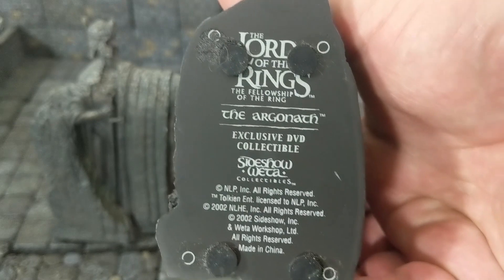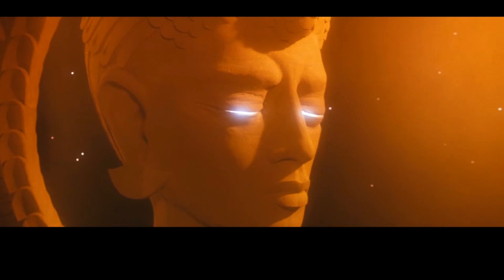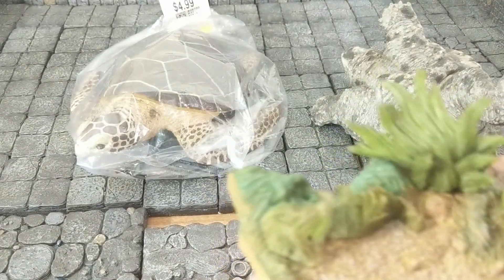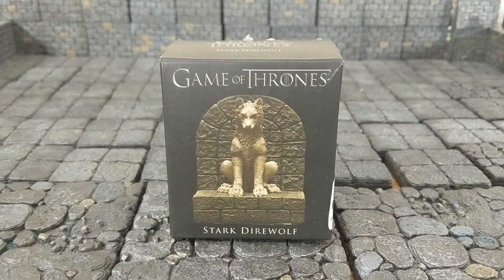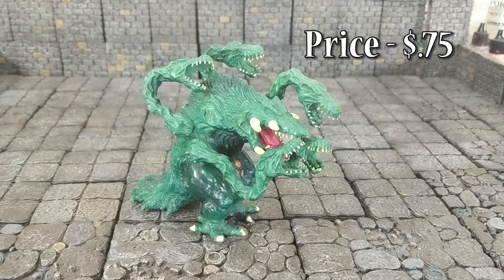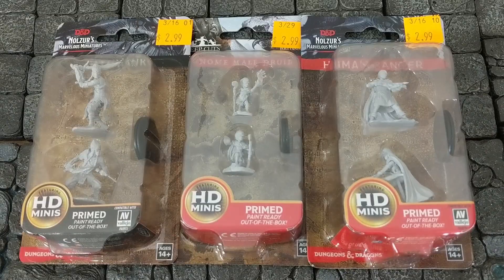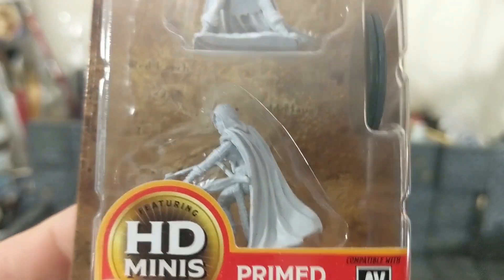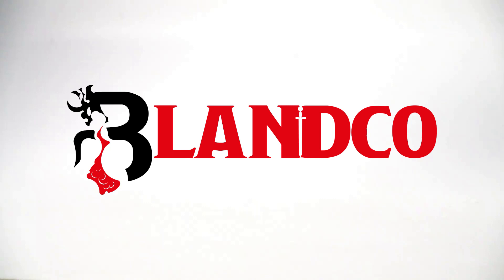Recent Finds for D&D - Thrift Stores and Local Shops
Some recent finds!  Not spectacular but there are some fun things.

I earn from qualifying purchases but the price remains the same for you!